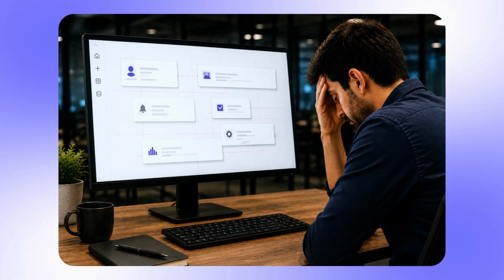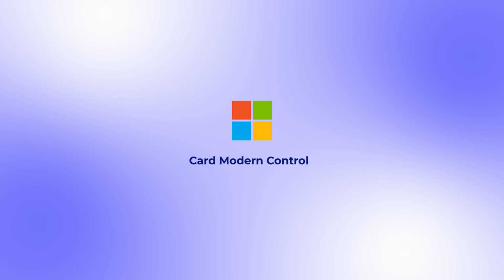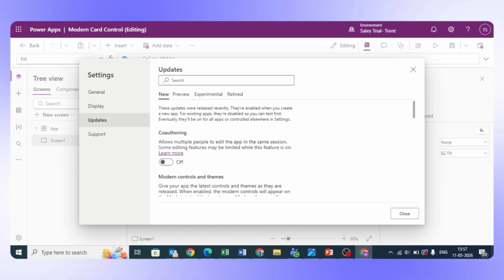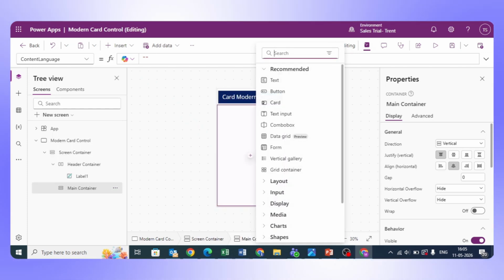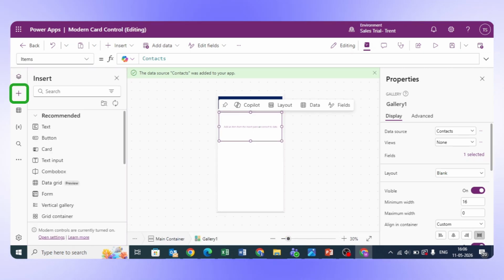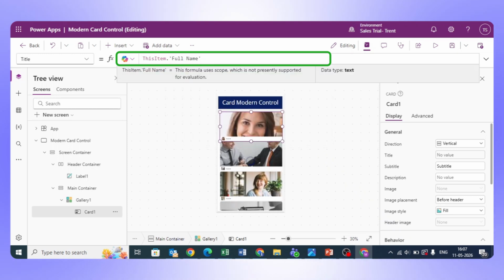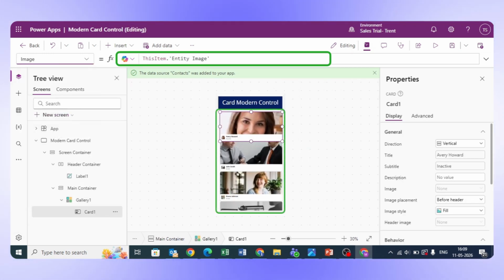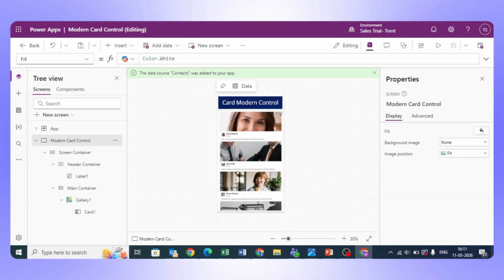Microsoft Power Apps Modern Cards Control Tutorial (Step-by-Step Guide)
In this tutorial, we explore how to simplify record views using the Card Modern Control (Preview) in Microsoft Power Apps, part of the Microsoft Dynamics 365 ecosystem.

Instead of manually building complex galleries with labels, containers, and images, you can now use a single modern card control to create clean, responsive, and reusable UI components.

You’ll learn:
• How to enable modern controls in Power Apps
• How to build a responsive container-based layout
• How to connect Dataverse data sources
• How to configure card properties (Title, Subtitle, Description, Image)
• How modern cards improve UX and scalability

This is a must-know feature for Power Apps developers building modern CRM-style applications.